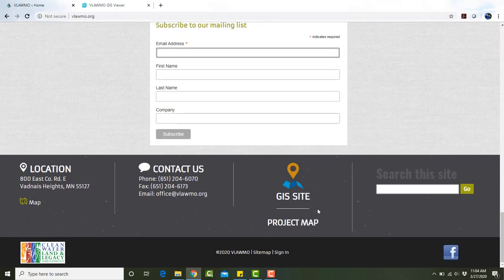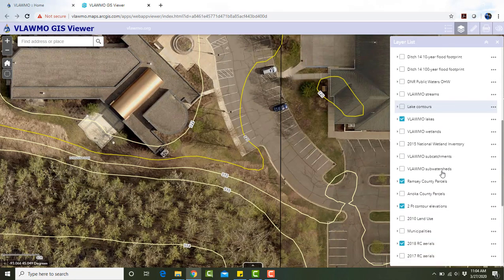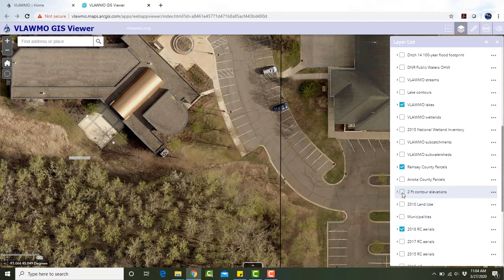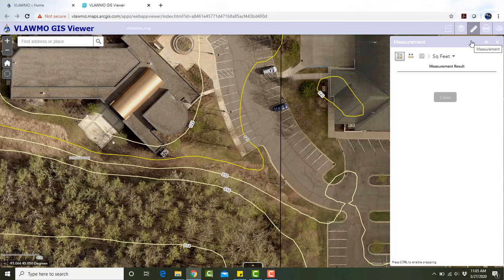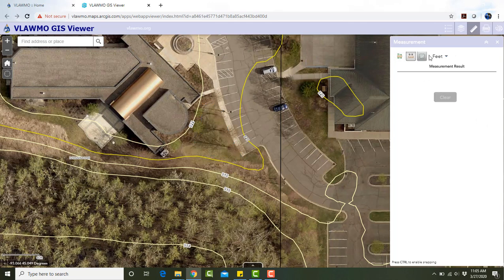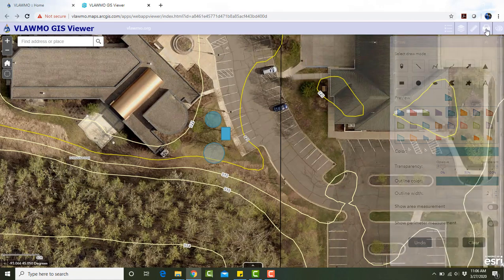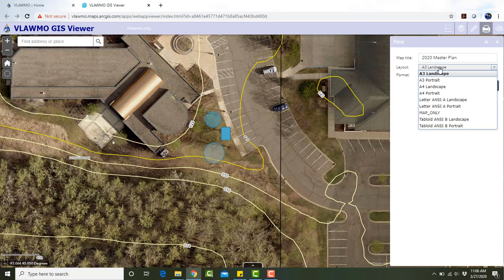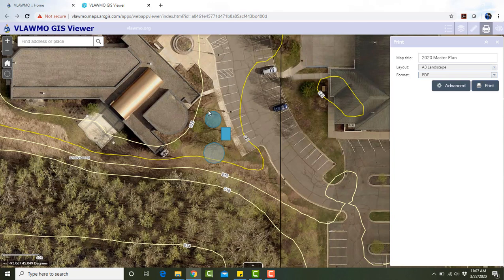Web map tutorial: Part 1 - Measuring your yard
Our GIS web map is a handy tool loaded with data! Homeowners and property managers can analyze the lay of the land, learn about the water features they're working around, and plan for projects and renovations.

This video is a look at how to use the map's measuring tools. These tools allow any web user to get accurate information on your yard and property, save and print your own custom maps, and communicate with partners for project planning or decision making.